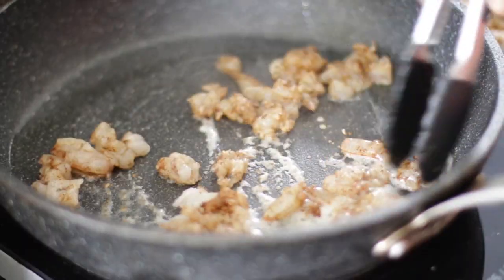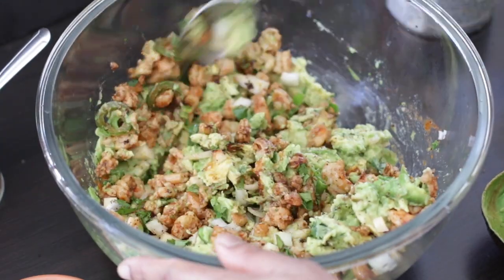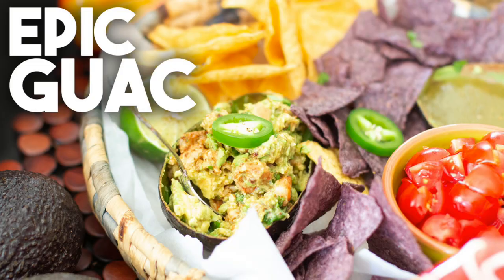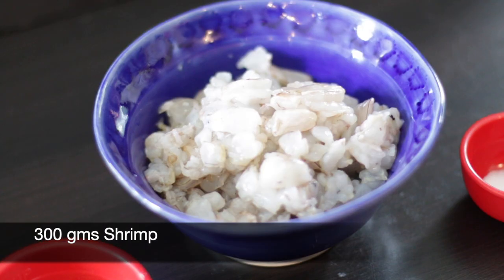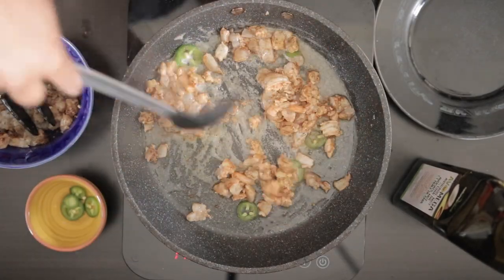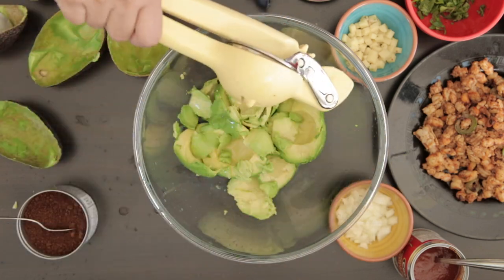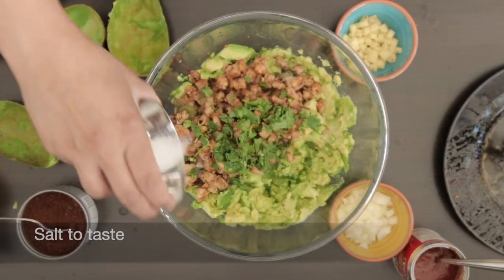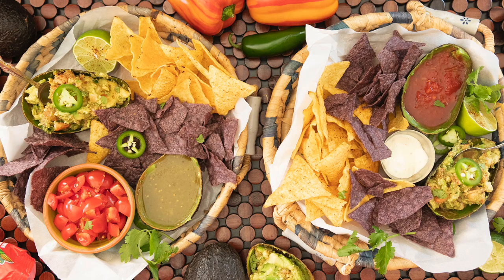You're not going to believe this Epic Guac | Easy Guacamole recipe | Kravings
This guac is amped up with Shrimp, Chipotle & Cheese! It is truly EPIC! Here are the ingredients and steps to make this recipe!

Epic Guac

Shrimp
300 gms Shrimp
Salt to taste
1/2 tsp Cumin powder ,
1/2 tsp Mexican Chilli powder
1/2 tsp black Pepper
Juice of 1/2 Lime
8 slices Jalapeno

Guac
3 ripe Avocados
Juice of 1.5 Limes
1/4 cup fresh chopped Cilantro
1 tbsp minced Jalapeno
Salt to taste
1/4 cup chopped Onion
1 tsp Mexican Chilli powder
1 tsp Chipotle sauce
1/4 cup Cheese

Marinate the Shrimp and shallow fry it with the Jalapeno and keep aside
Remove the flesh from the avocados and add the lime juice
Mash
Add the cilantro, minced jalapeño, salt, onion, chilli powder, chipotle sauce and cheese
Mix & serve